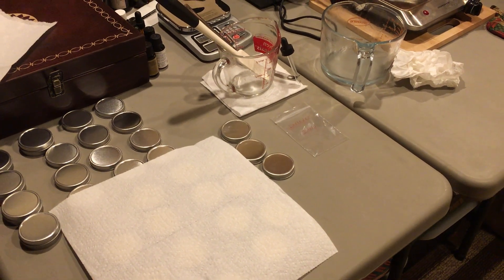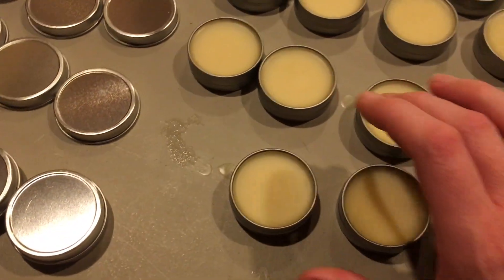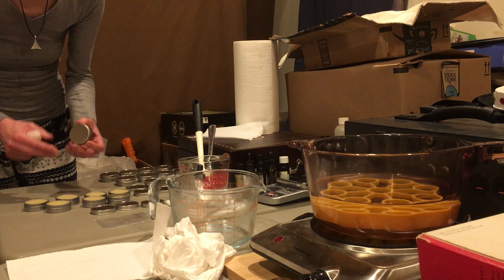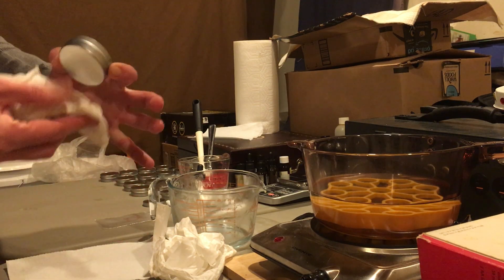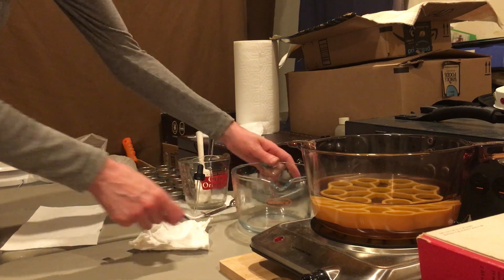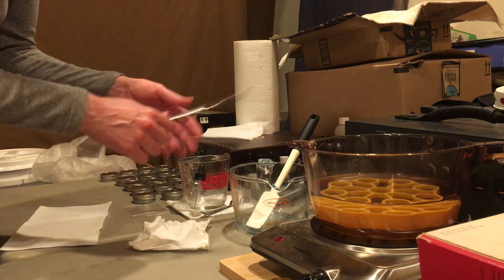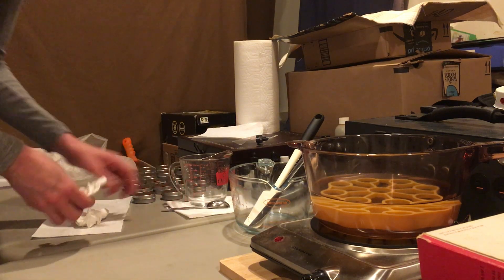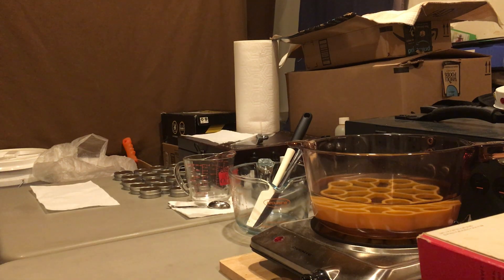Clean up after making salves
This is how I initially clean up my mess when making salves or balms.  After this I will wash the dishes in hot, soapy water as you normally would.

These are the zipper bags I referenced:

I also have the smaller 2x3" size: